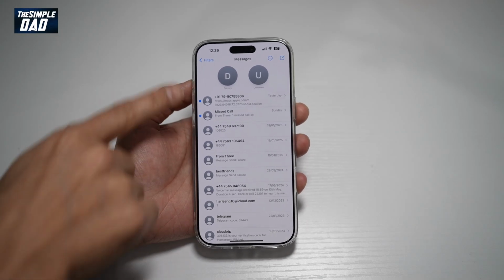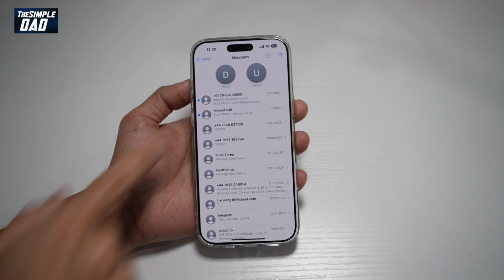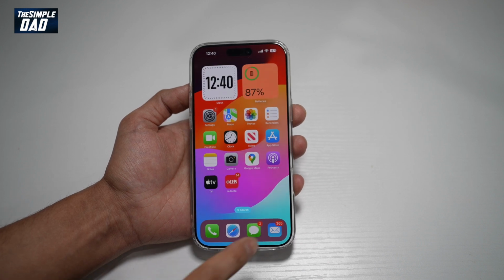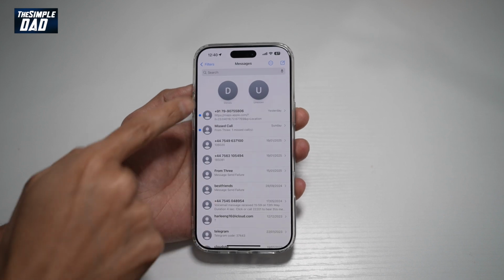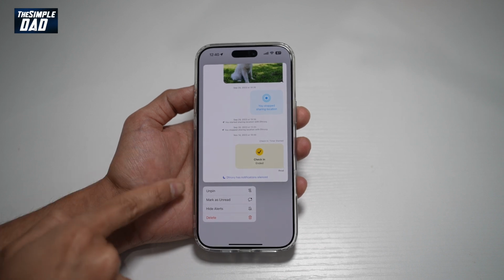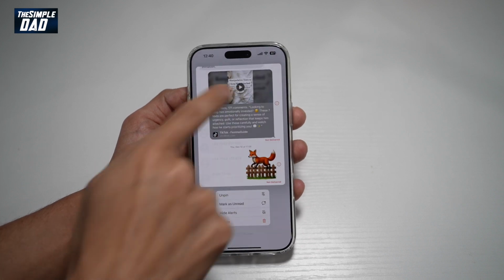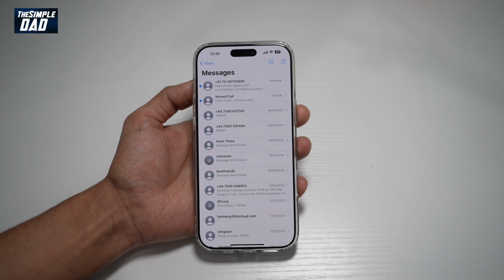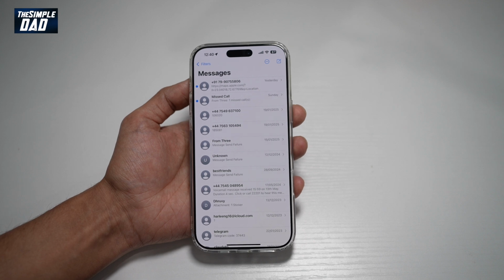How to UnPin Contacts from Message App | iPhone TUTORIAL iOS 18 2025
00:00 Intro
00:10 Like or no Like
00:20 How to UnPin Contacts from Message App